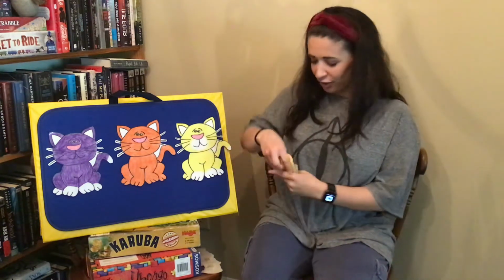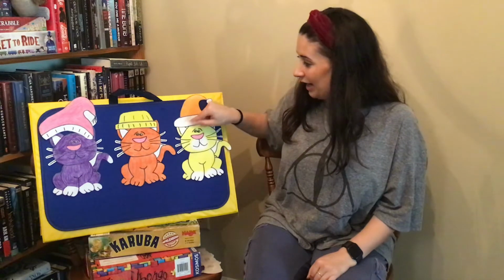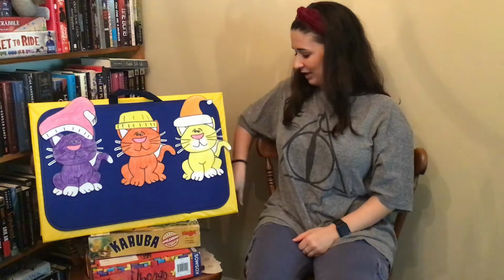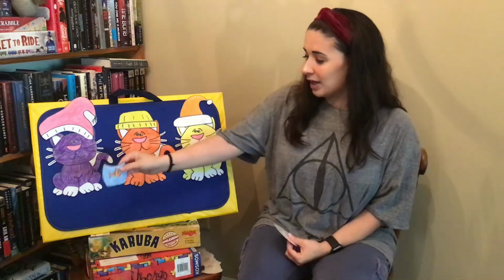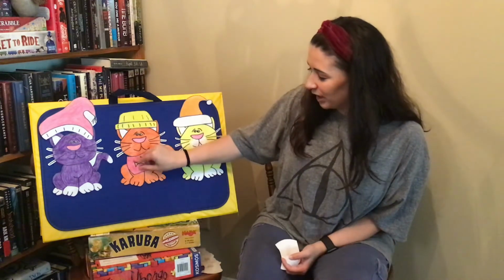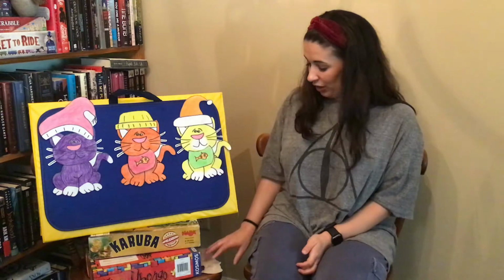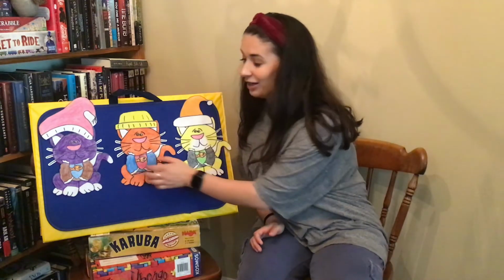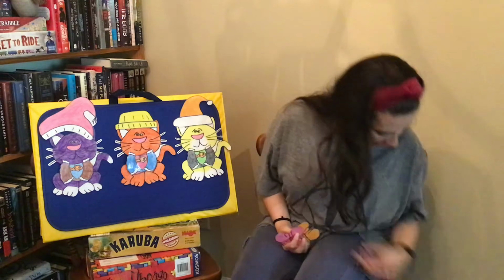Three Little Kittens Get Dressed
Join Ms. Emma for Storytime!